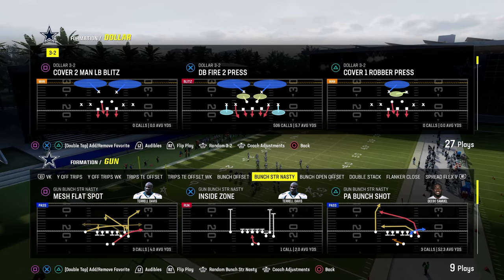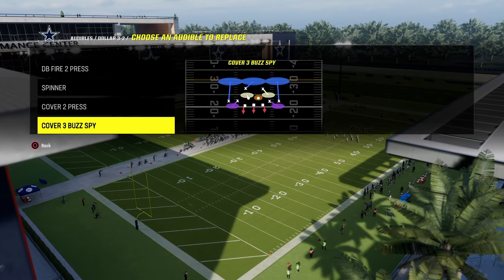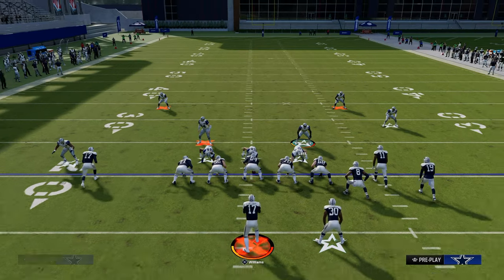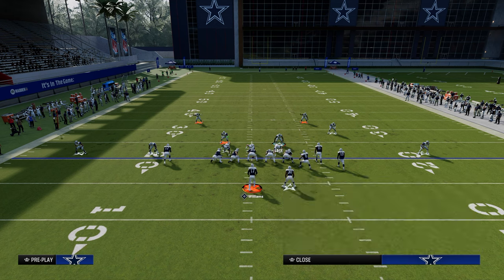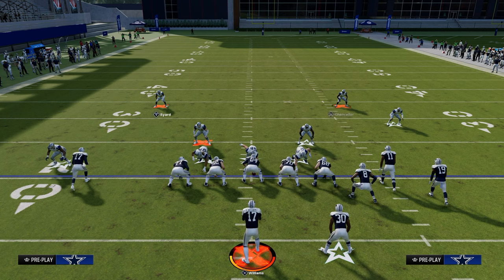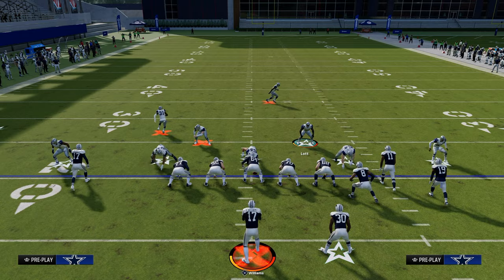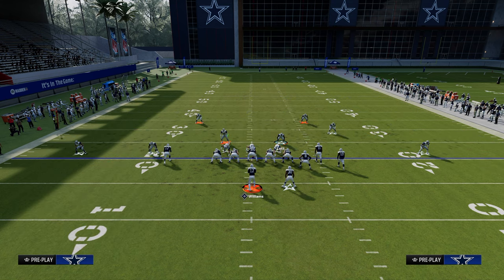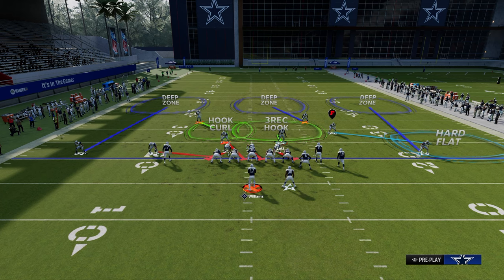Stopping The #1 Offense In Madden 24